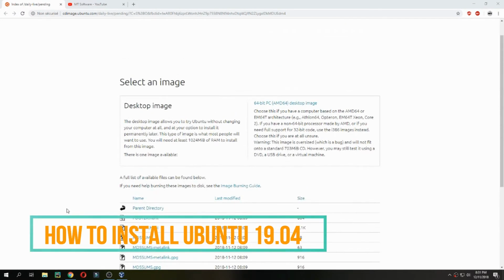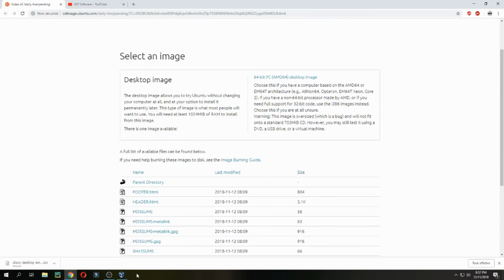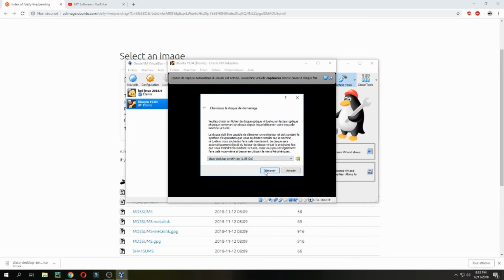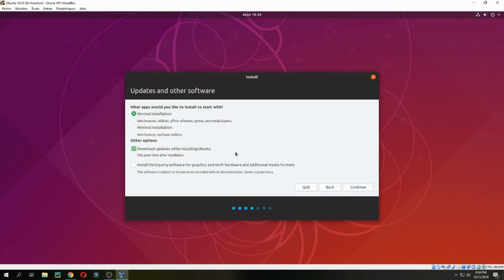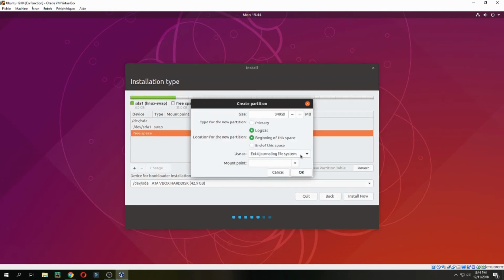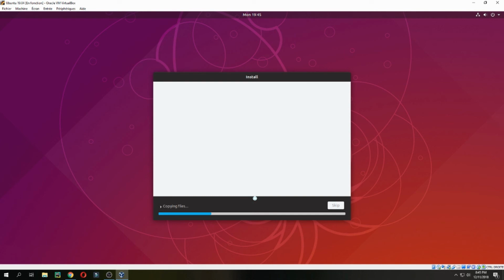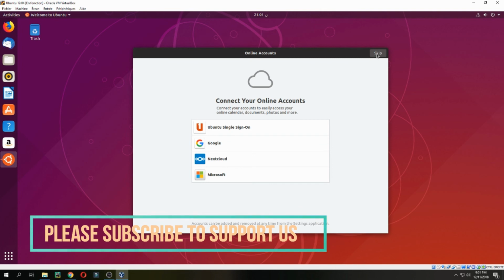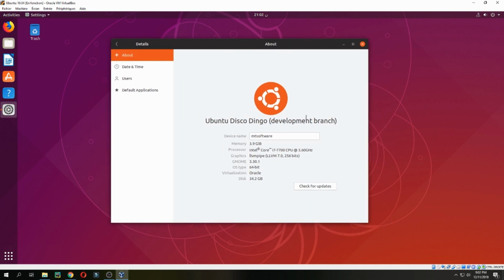How To Install Ubuntu 19.04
On this video , I will show you how To Install Ubuntu 19.04 step by  step.

Ubuntu 19.04 will be called Disco Dingo. The first word is always an adjective and the second word is a species.

This version is daily build ,the stable version will release in April but you can follow the same tutorial just change the iso image when it will be released.